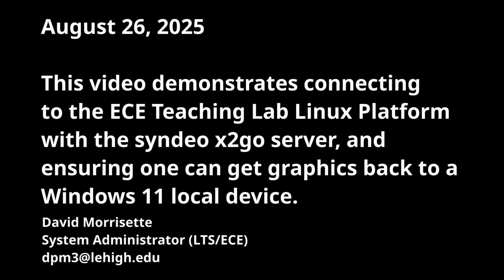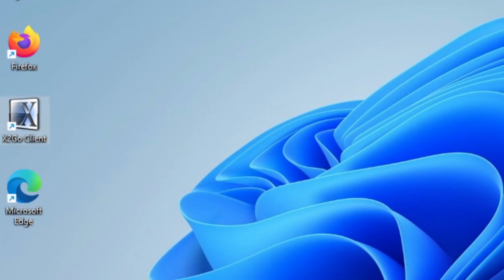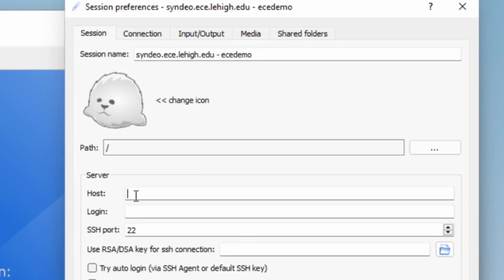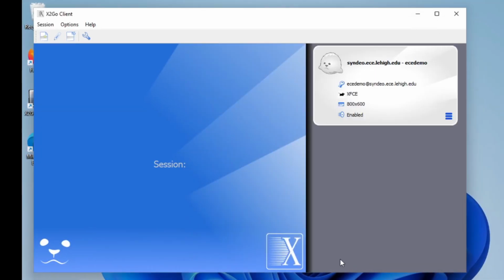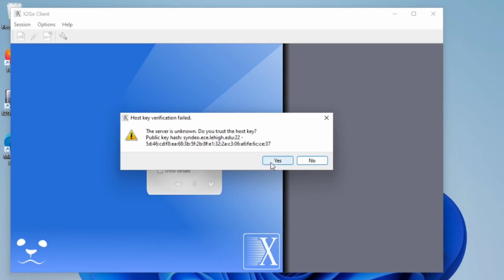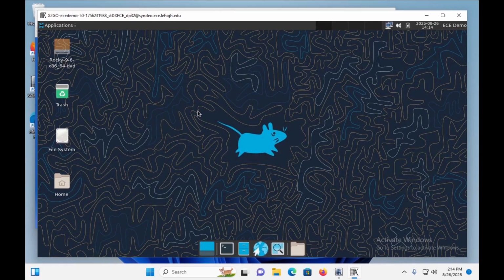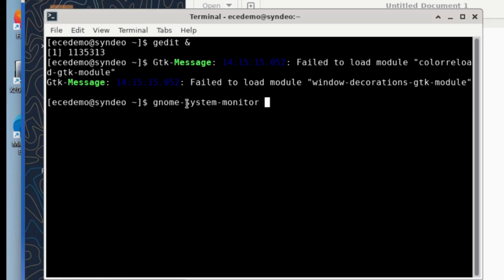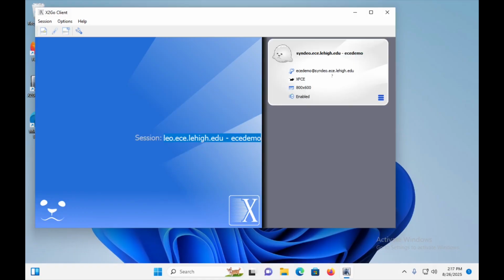08-26-2025 Connecting To Syndeo (x2go server)